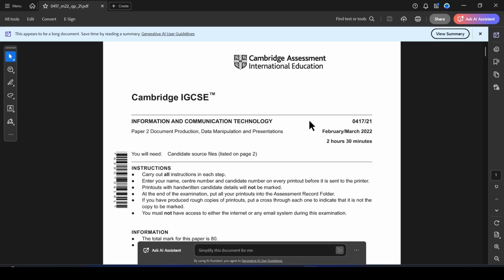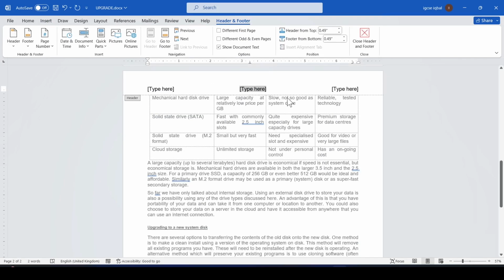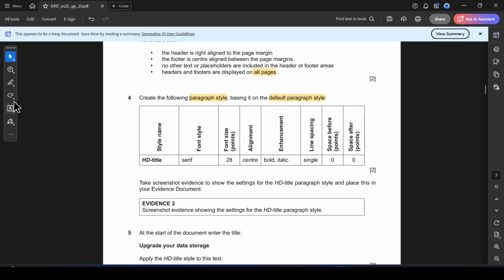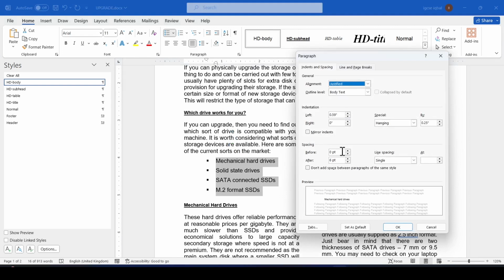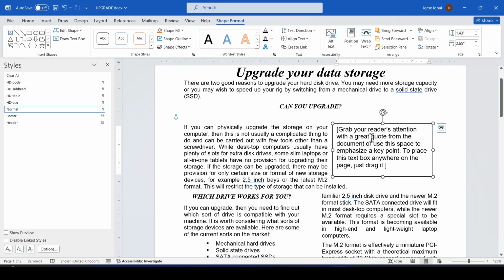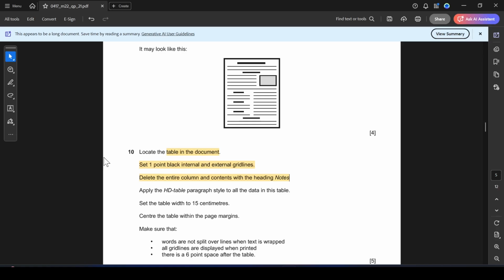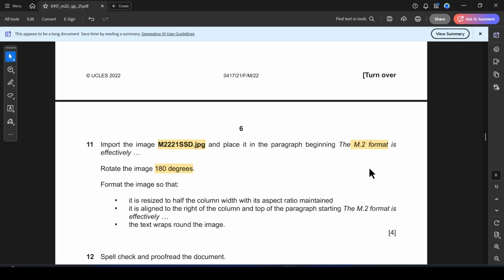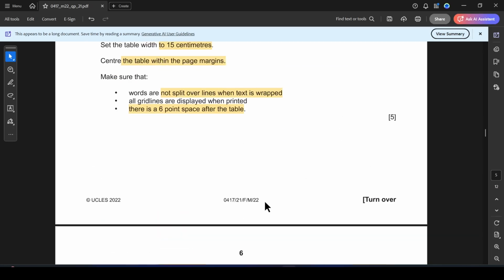IGCSE ICT Feb Mar 2022 ICT 0417/21 Documentation Production (Word) task Past Paper Solutions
Hello students, in this video we will be solving 2022 ICT 0417/21 Documentation Production (Word) part. I hope all of you have something to learn from this video.